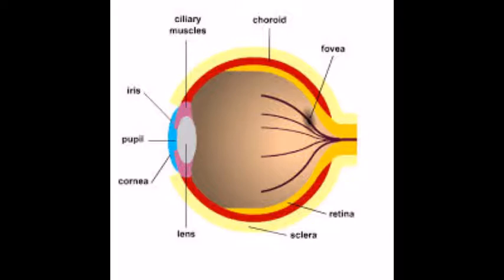BISES- Biology (Grade-12) Human Eye (Audio Lecture)